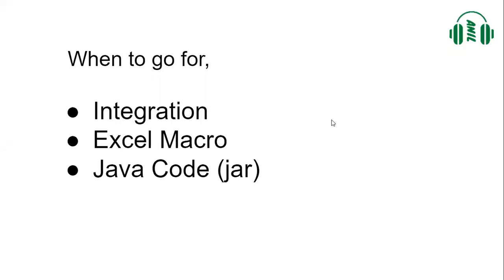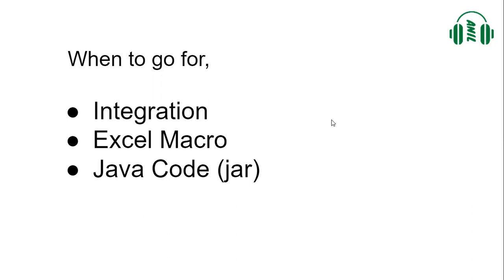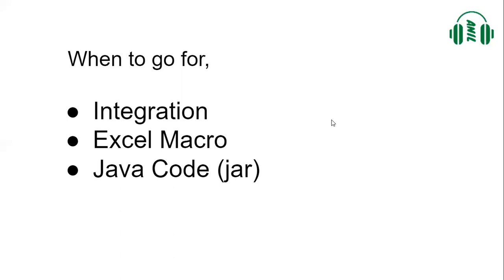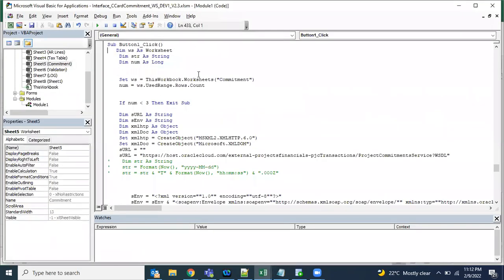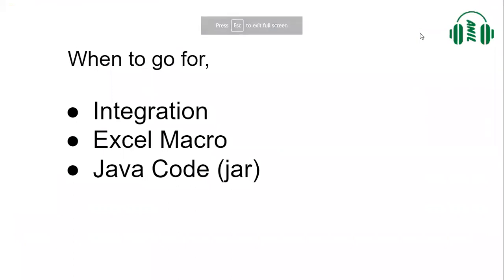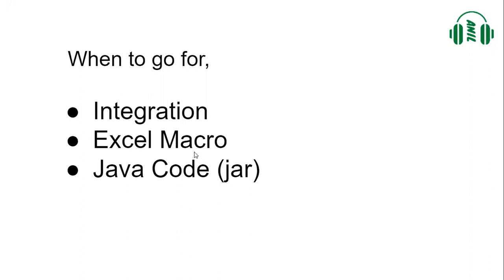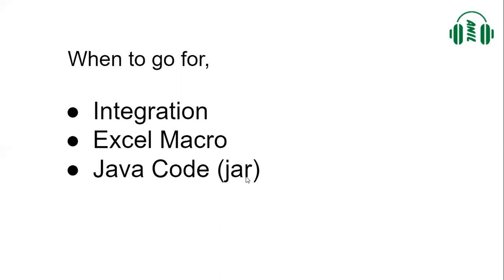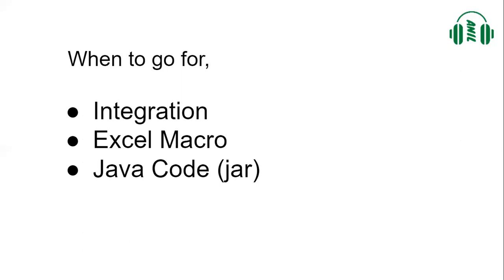When to go for | Integration | Excel Macro | Java Code (jar) | Tips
When to go for,
Integration?
Excel Macro?
Java Code (jar)?